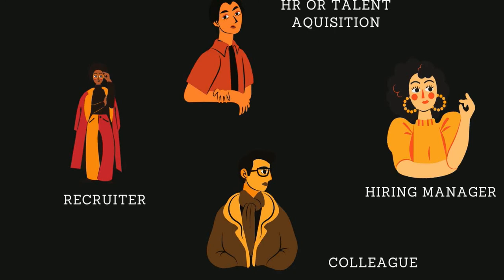The resume as a technical document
This video discusses the resume as a kind of technical document to prepare my English 2311: Introduction to Technical Writing students for their first assignment.